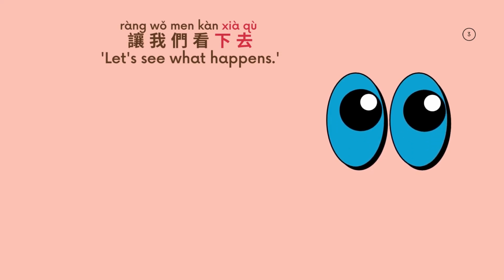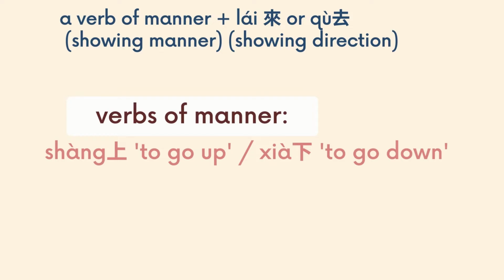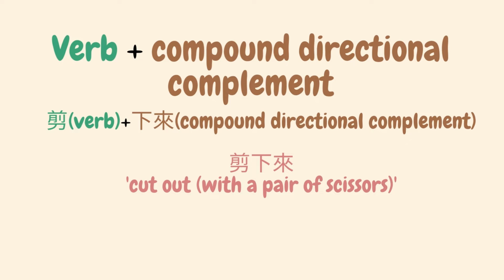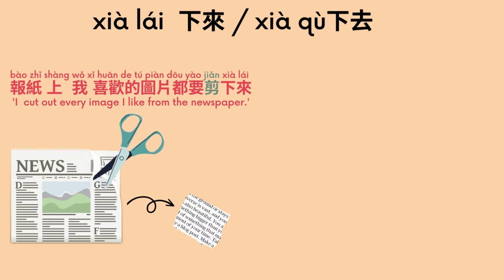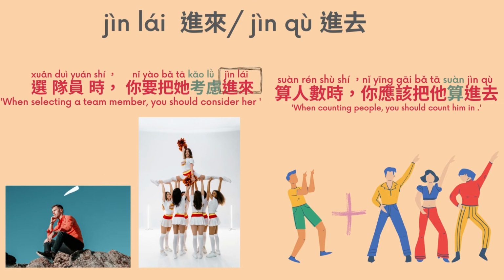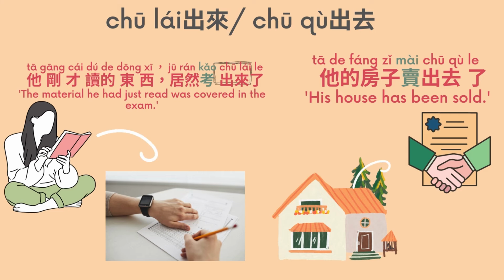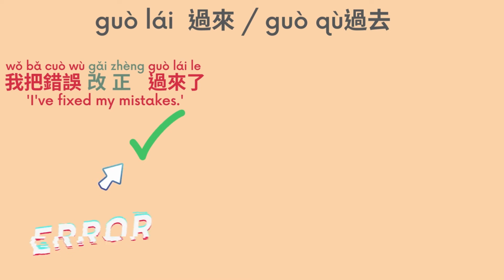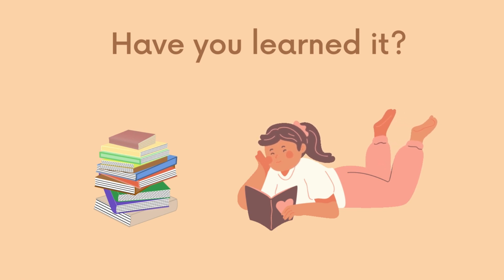kàn xià qù看下去! Direction Complements 2:lái來 & qù去--V + compound direction complements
Chinese with a linguist!  I am a Chinese linguist with a certification in teaching Chinese as a foreign language. This channel will teach you basic Chinese grammar. I will discuss Chinese syntax, phonetics, phonology, morphology, semantics, and pragmatics with you. Hopefully, this video will assist you in sorting out tricky bits of Chinese and speaking more natively.
A compound direction complement can be used after a regular verb to show the verb's result or state. In thia video, we'll go over the six pairs of compound direction complements and how they're used with a preceding verb.
The uses of the six pairs of compound direction complements introduced in this video are different from what we have discussed in our part 1 video. You can watch the video for introducing direction complements part 1 to learn the basic usages of lái來 and qù去.